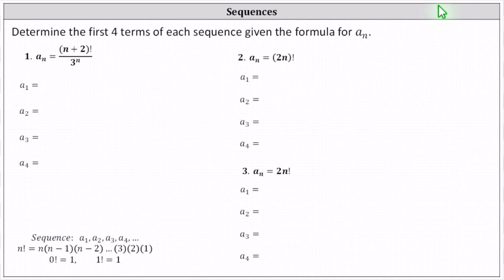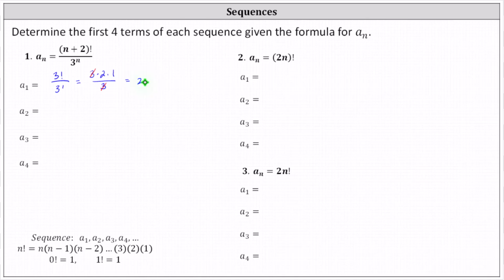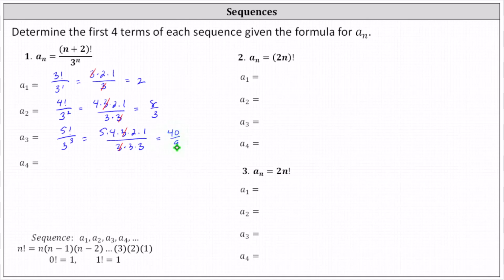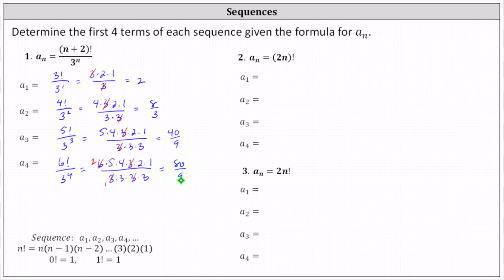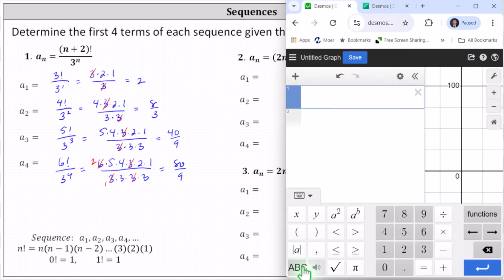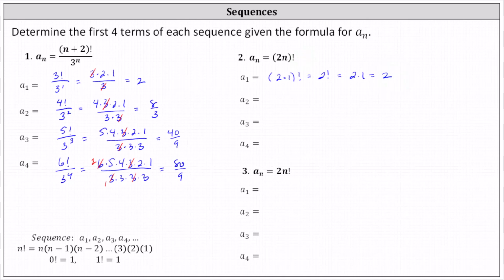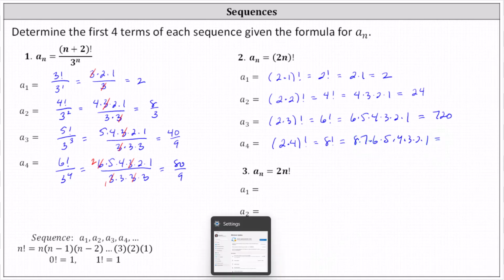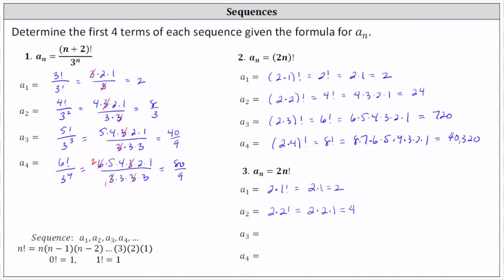Determine the First 4 Terms of a Sequence Given the Sequence Formula: Factorials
This video explains how to determine the first four terms of a sequence given the formula for the sequence terms.